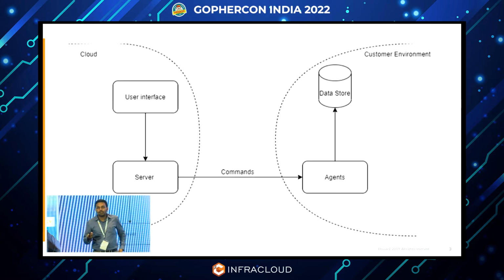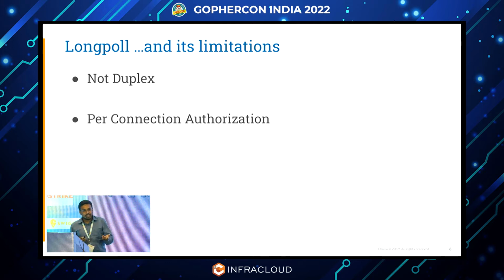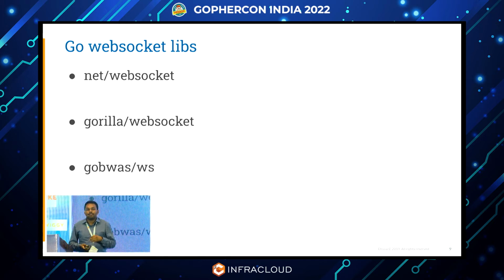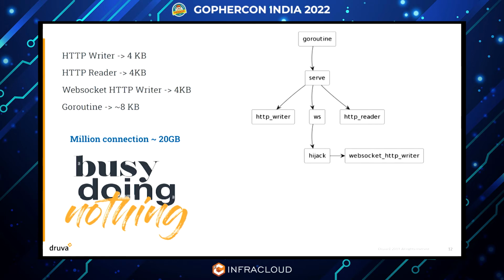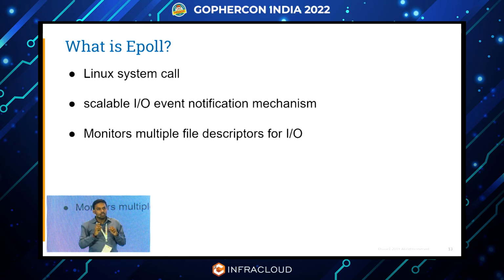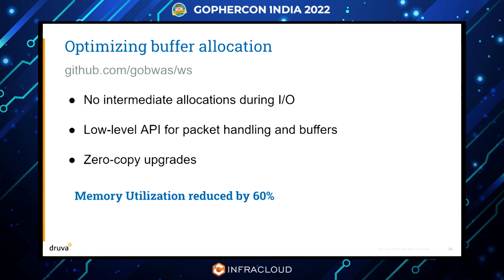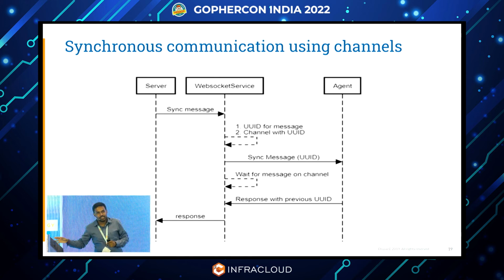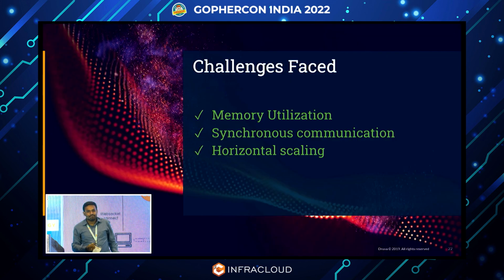GOPHERCON INDIA | 2022 | Web Sockets: Scale at Fractional Footprint by Mayank Gupta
Wondered how Server sends data to multi-millions of clients? Using 1 Goroutine to serve 1 Websocket is most common pattern, i.e. 1Million Connections= 20GB memory, we scale these Connections @ 600MB. Learn to Build Connection-Scaling that are: Persistent Bi-directional Infinite scale 97% less memory